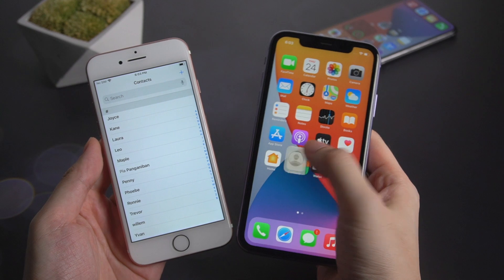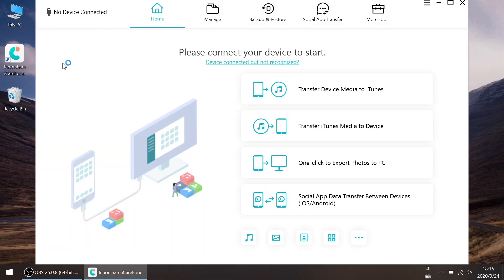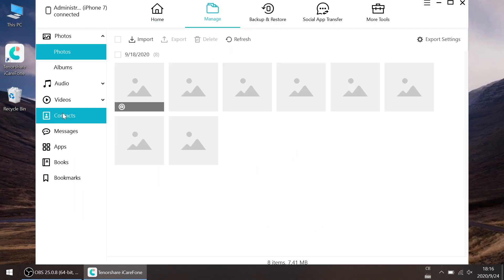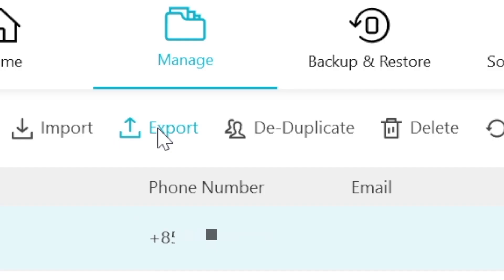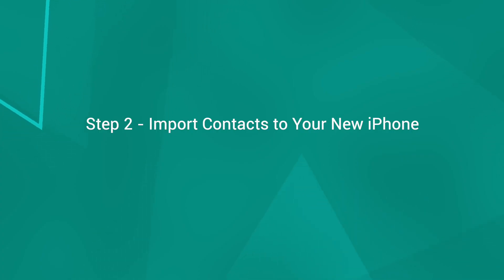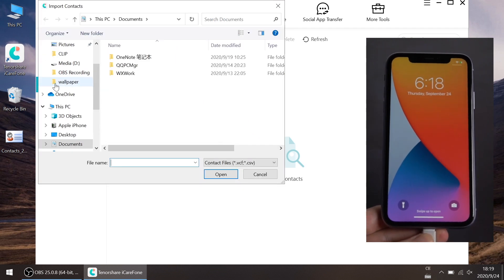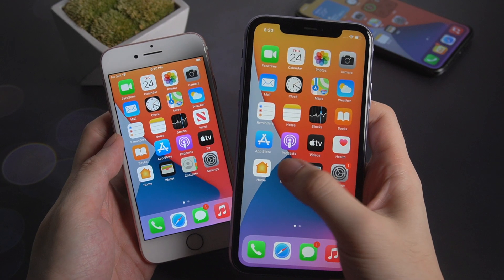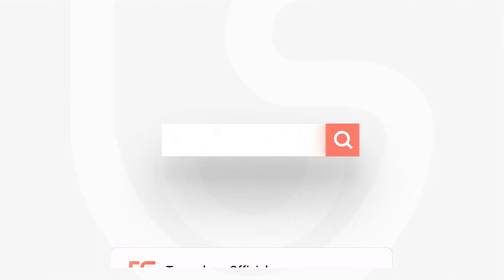How to Transfer Contacts from iPhone to iPhone [ iOS 14 ]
If you set up your iPhone as a new one, but still want your contacts back. What would you do? This video will show you an easy way to make it.